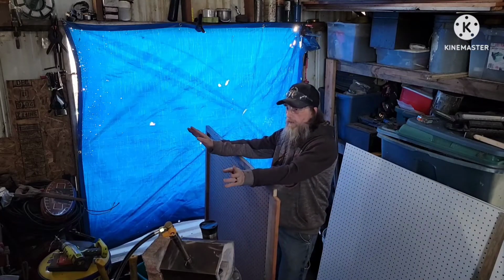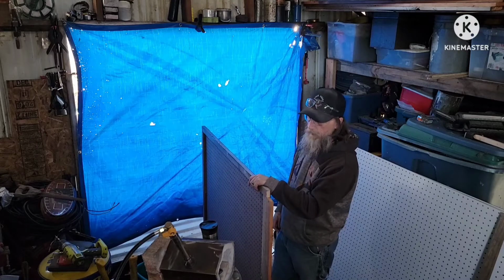Shop organization (step 1 hanging pegboard